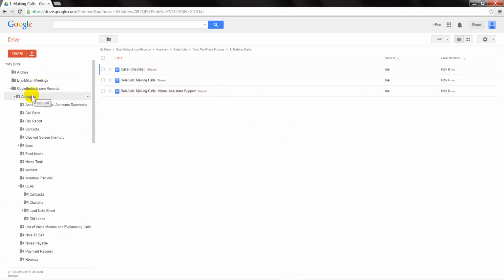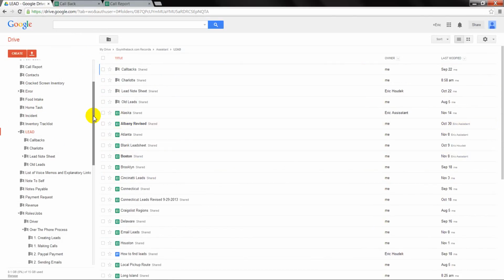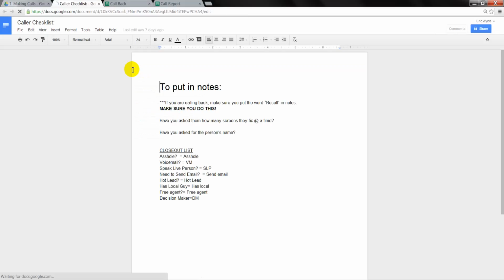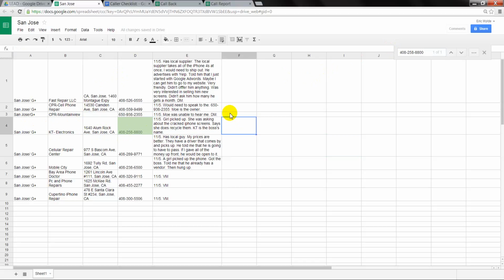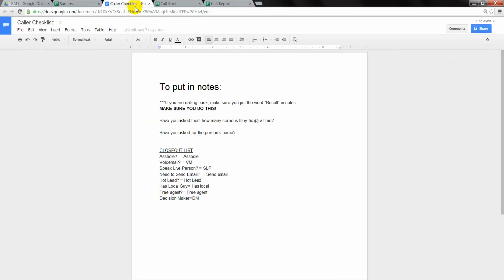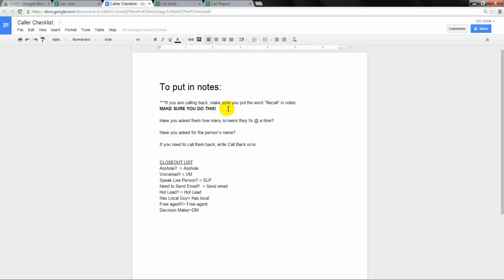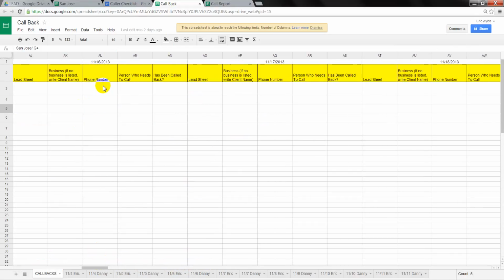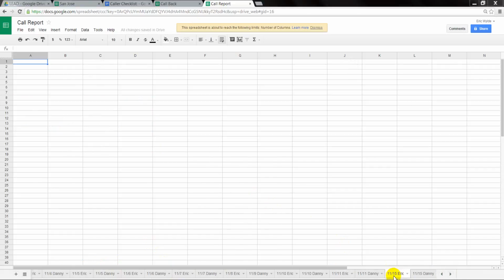How to create leads